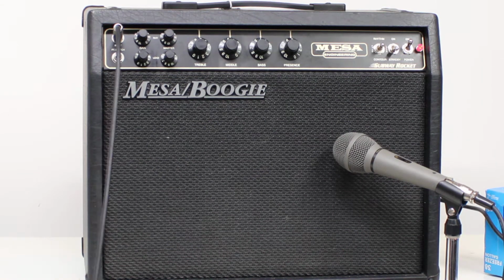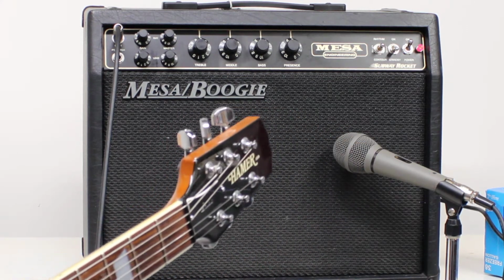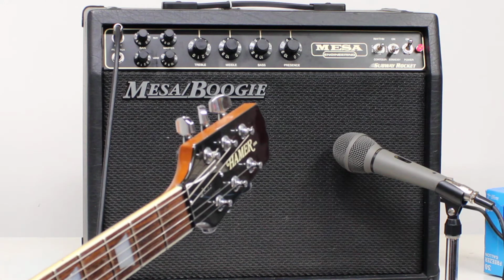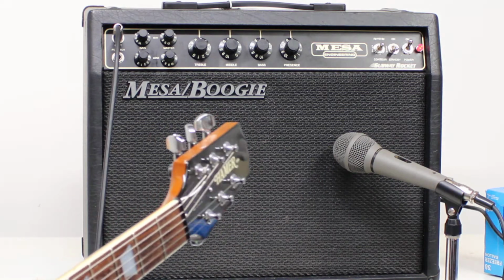Mesa Rocket post mx test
This is a test of a Mesa Boogie Subway Rocket after I performed maintenance on it...replacing a bad standby switch that was microphonic and all the pots.  The signal chain was losing volume in one of them, I don't have a oscilloscope to check the signal chain so I just replaced them all.  I'm sure it cleaned up the entire signal chain, but I do know it was the treble pot on the tone stack that was the culprit.